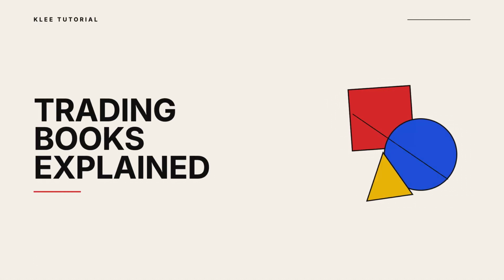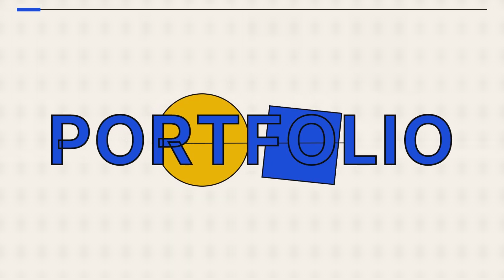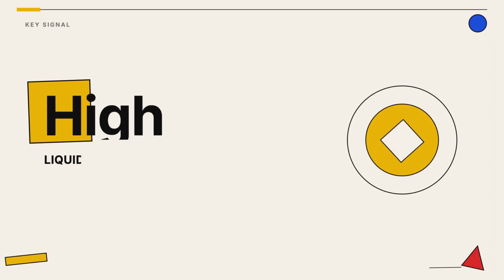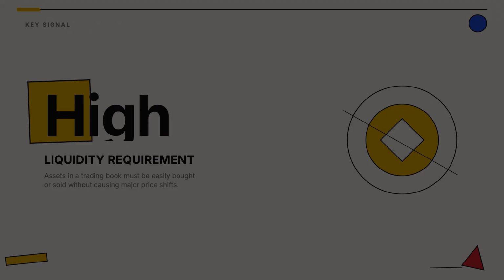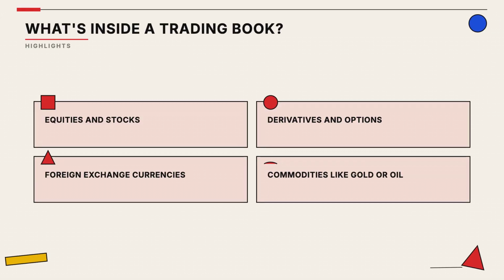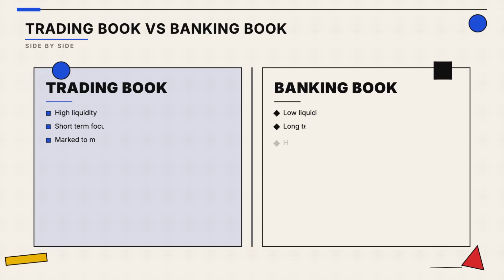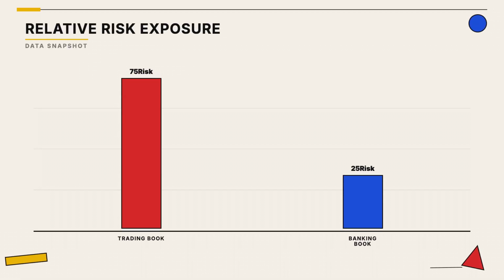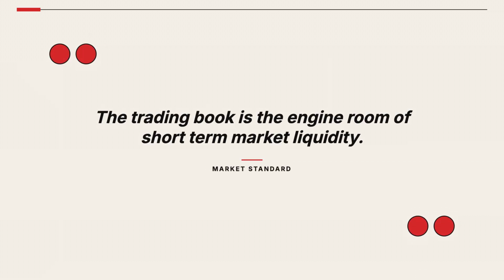Trading Books Explained in 5 Minutes (No Jargon)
Curious how professional traders track their positions and risk exposure across multiple accounts? This educational overview explains the structure. See the fix in action.